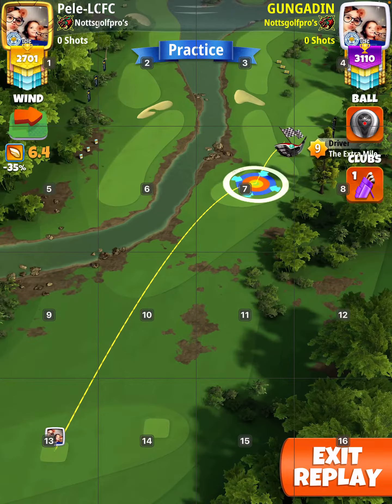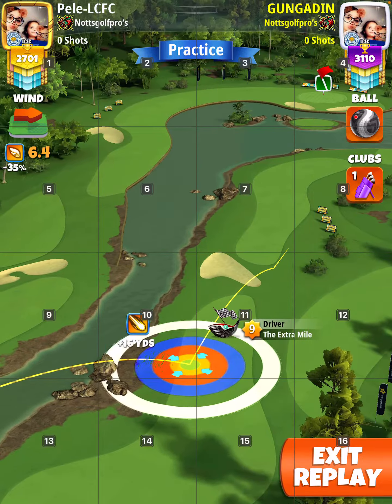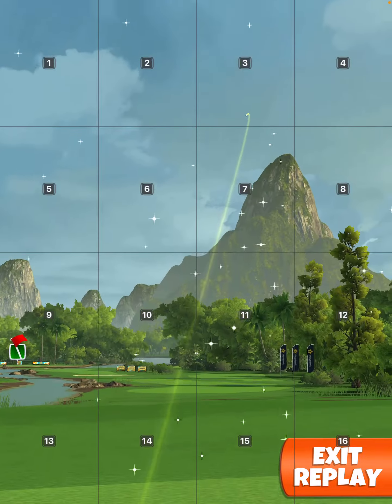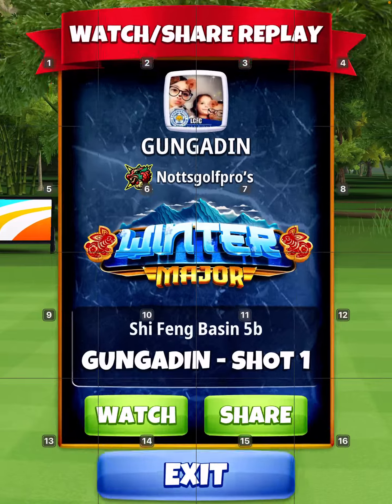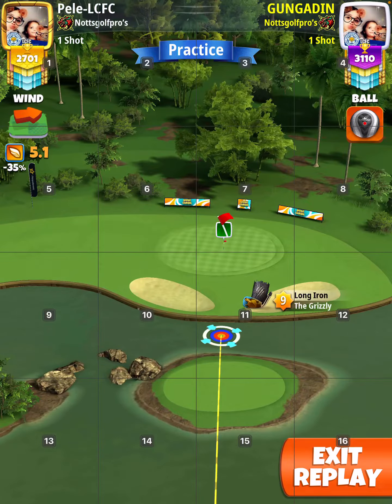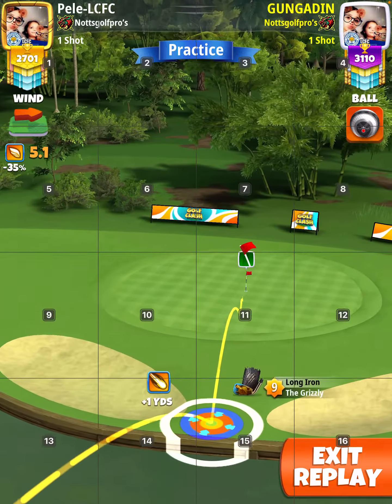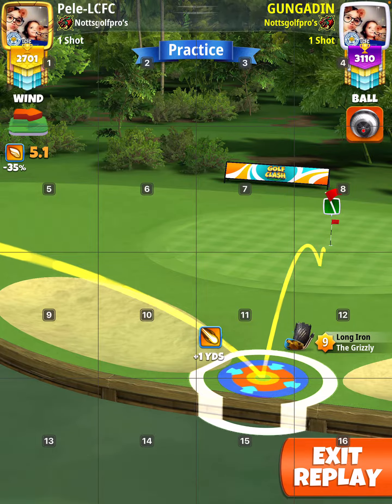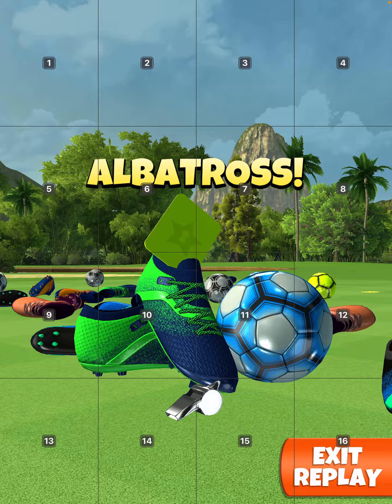OR Hole , 3Golf Clash Winter Major Pro